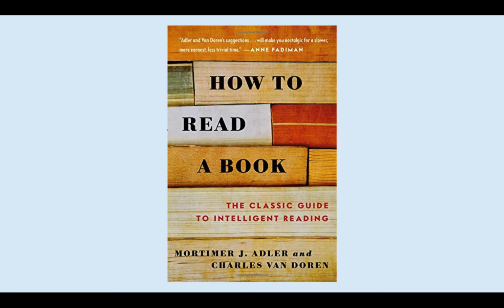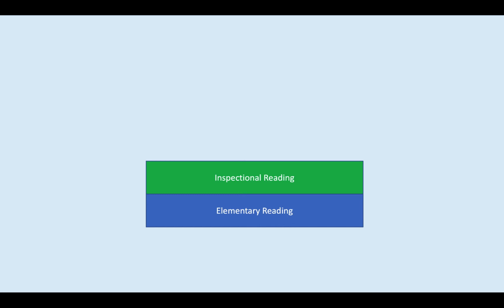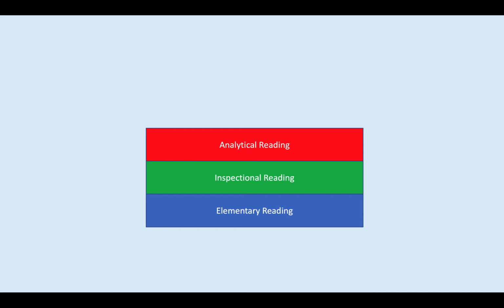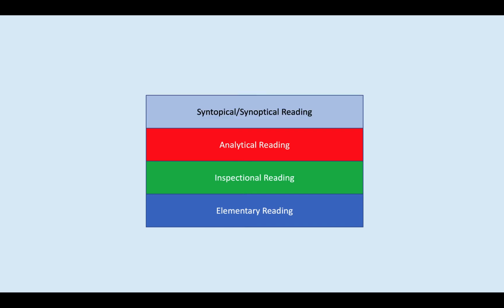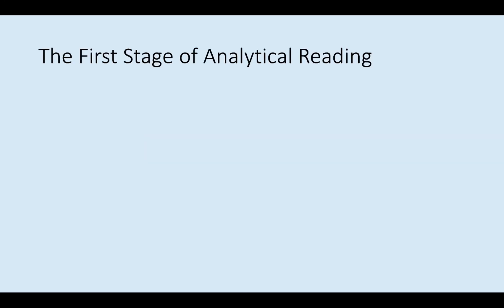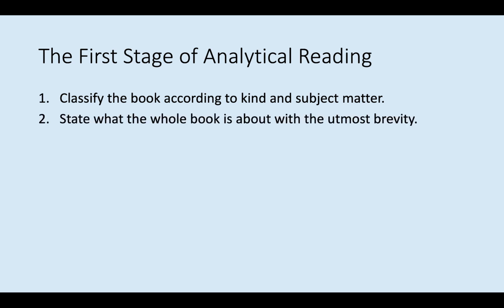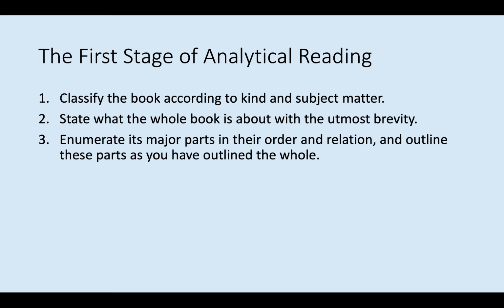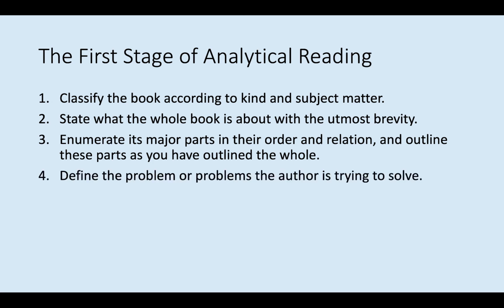Reading an Argument - 1 Cor 1-4 - Intro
This is the first of a series of videos where we practice analytical reading with 1 Corinthians 1-4 as our text.

This video is the introduction to the series, where I discuss different types/levels of reading.